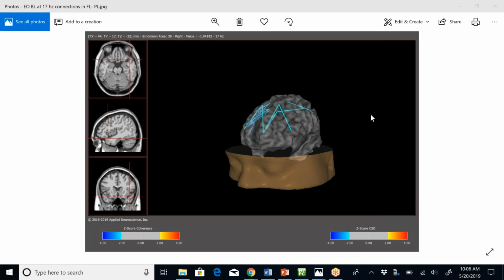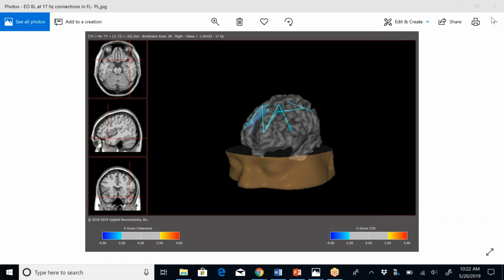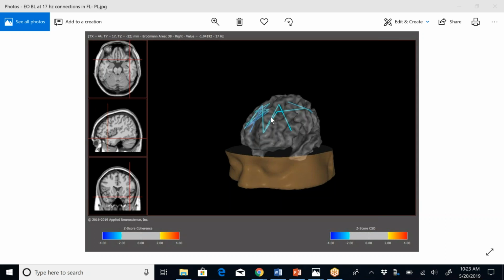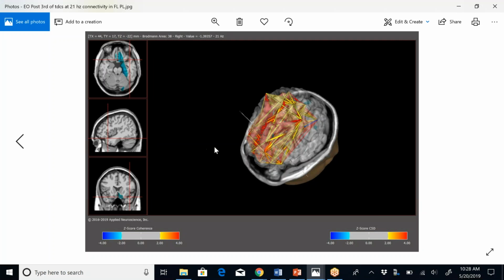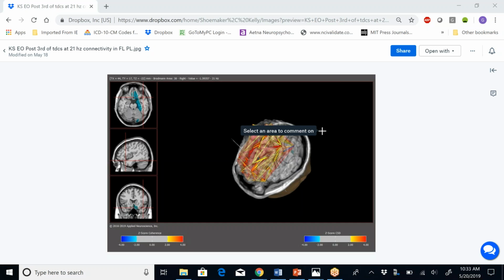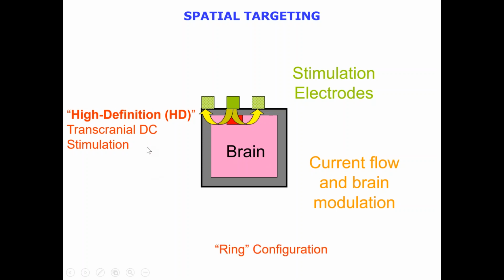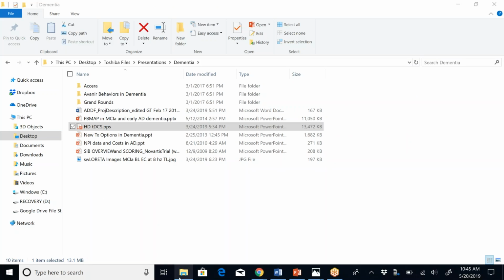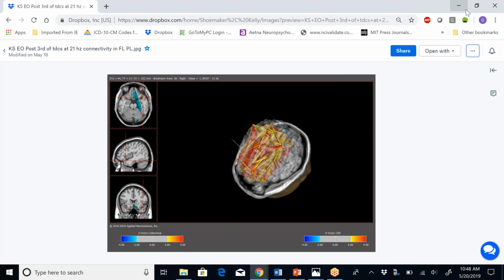Webinar Functional Brain Mapping and Neuromodulation In the Treatment of Autism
Functional Brain Mapping and Neuromodulation: In the Treatment of Autism

Brain mapping using newer diagnostics such as fMRI and electrical neuroimaging allows us to view neurophysiological abnormalities such as cortical connectivity deviations in patients with Autism. Neuromodulation uses non-invasive techniques such as tDCS, tRNS and tACS to modulate these cortical network abnormalities in an attempt to remediate some of the cognitive, language and social pragmatics deficits in Autism.